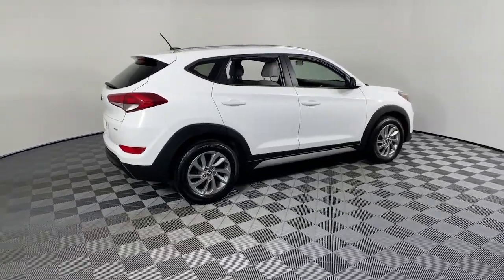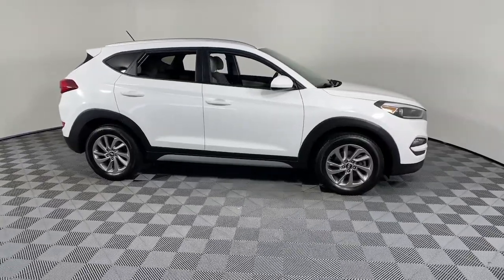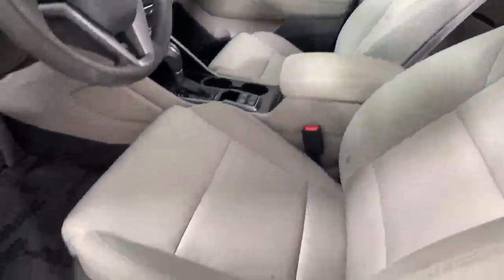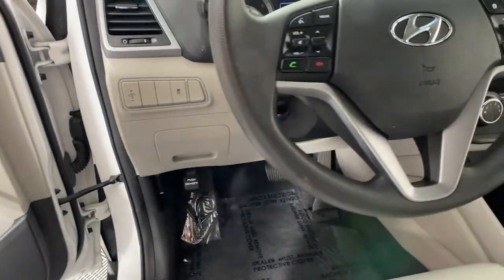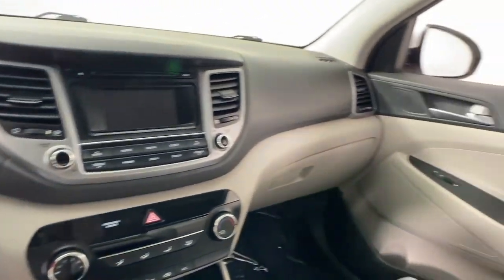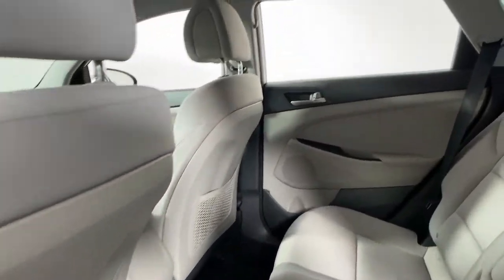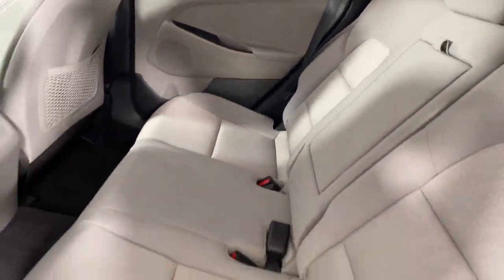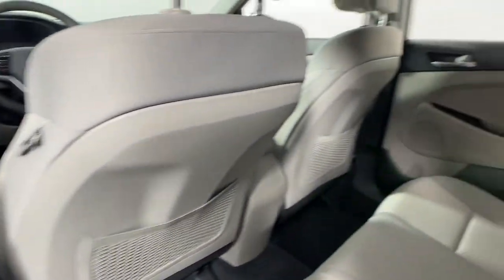2017 Hyundai Tucson Littleton MA 221106A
Dazzling White Used 2017 Hyundai Tucson available in Littleton, Massachusetts at Acton Toyota of Littleton.

221 Great Rd RT 2A

ONE OWNER, BACKUP CAMERA, BLUETOOTH, INCLUDES PREPAID MAINTENANCE, AWD, 4-Wheel Disc Brakes, ABS brakes, Brake assist, Dual front impact airbags, Dual front side impact airbags, Electronic Stability Control, Four wheel independent suspension, Speed-sensing steering, Traction control. Tucsonbrbrbr21/26 City/Highway MPGbrbrbrReviews:br  * Turbocharged engine delivers peppy acceleration and good fuel economy; plenty of advanced safety and infotainment features are available; comfortable ride on rough roads; top safety scores. Source: EdmundsbrChoose your dealership as carefully as you choose your vehicle...check out what our customers say about us on our website under testimonials! We'll be happy to send you additional pictures plus provide you a free CARFAX report and our service history of what we've done to prepare this vehicle for its next owner. Just ask. We're here to answer any questions. It's worth the call or email. Acton Toyota of Littleton...Now you know.